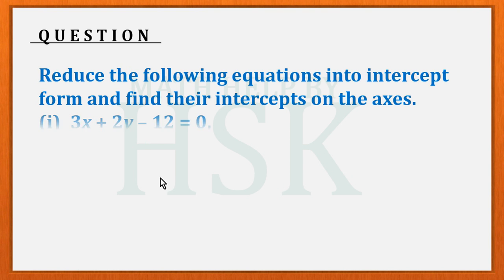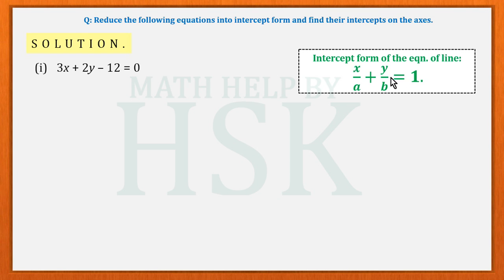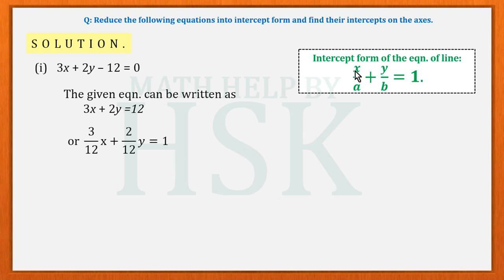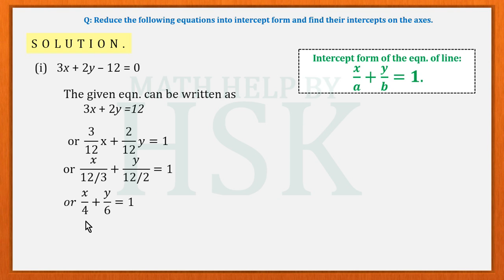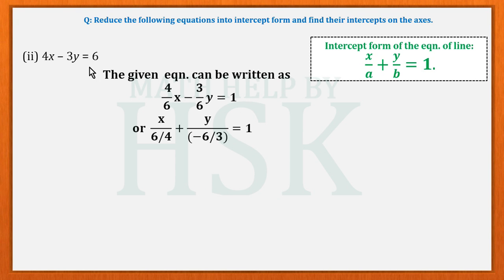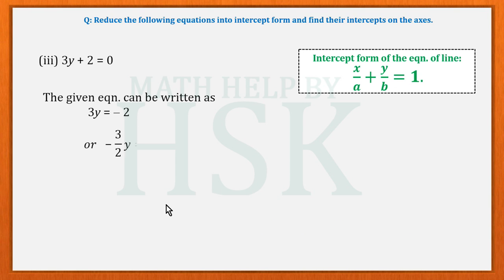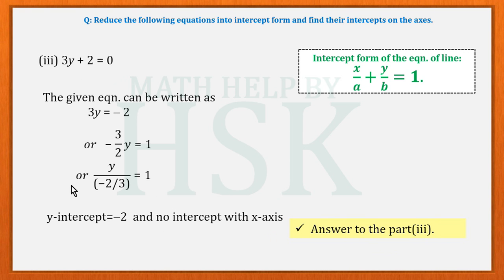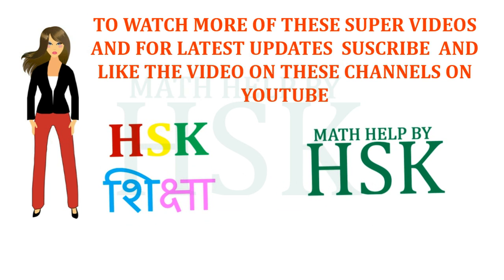q2 of exercise ncert textbook straight lines class 11 maths solution